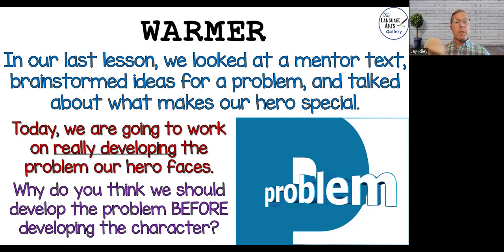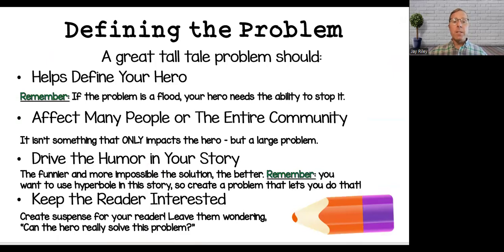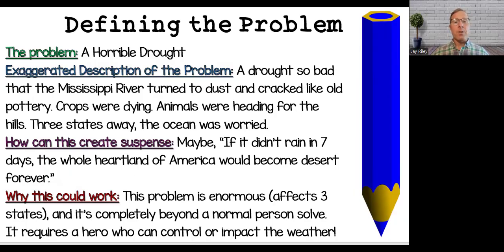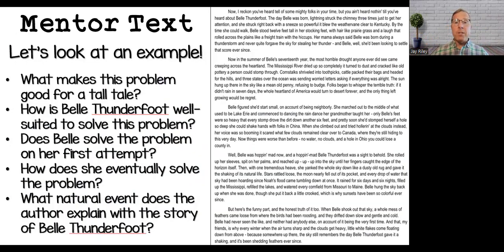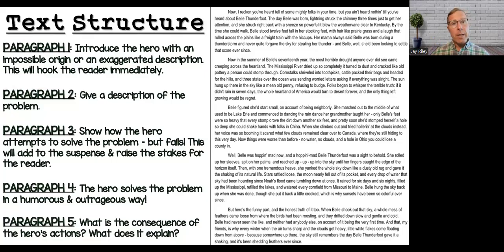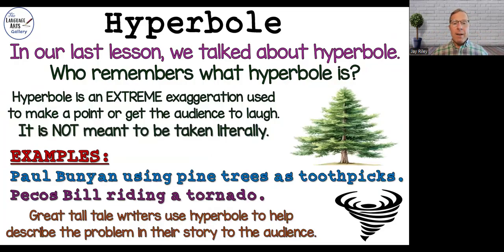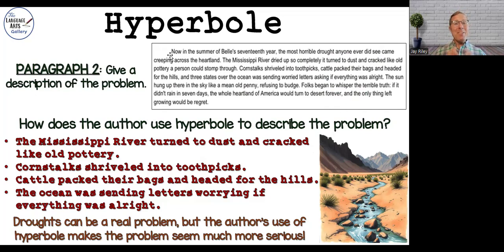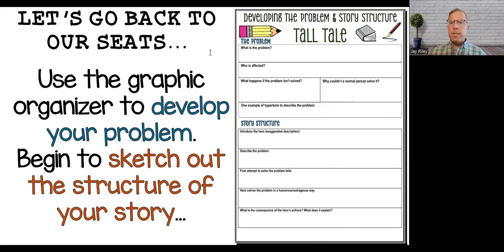Writing Workshop: Developing the Problem in a Tall Tale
In this video, I'll show creative writing and ELA teachers how to guide students through developing the problem in a tall tale. You'll walk away with a clear, rhetorical framework to help students craft exaggerated conflicts that drive their narratives forward.
Teaching narrative structure often stalls when students create minor issues instead of the larger-than-life conflicts required by this specific genre. This mini-lesson focuses on scaffolding the brainstorming process so students understand how the central conflict interacts with exaggerated characters and settings. By analyzing how the problem functions rhetorically to entertain and persuade the reader of a hero's greatness, students learn to build tension that matches the traditional tall tale format.
We cover specific writing strategies to help students escalate their plot points, move past flat resolutions, and use hyperbole effectively within their story arcs. This classroom activity works beautifully as a standalone writing workshop or as part of a broader genre study in middle school and early high school English classes.
The English Language Arts Gallery shares lesson ideas and resources for teaching academic essay writing across grade levels, using a rhetorical approach that helps students adapt their writing to any audience or genre.